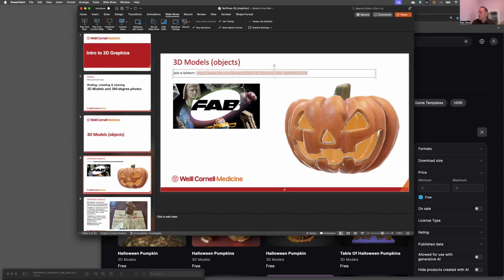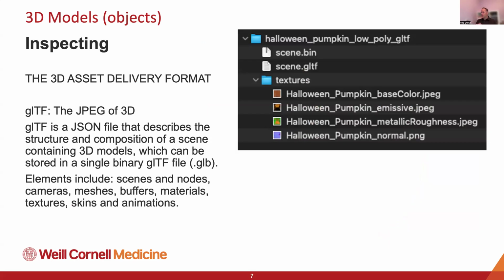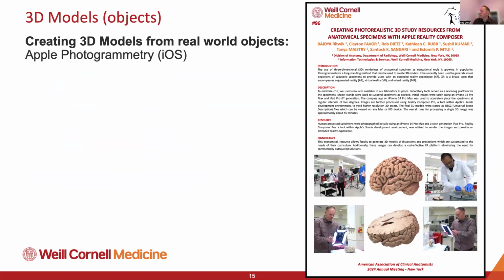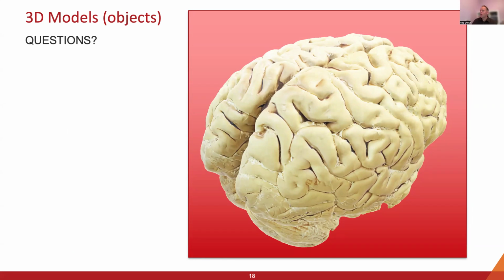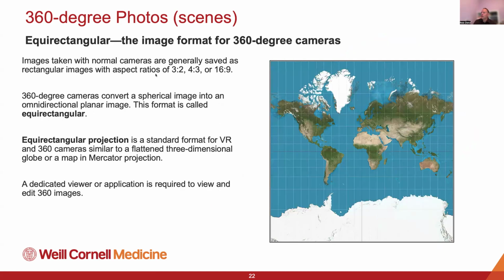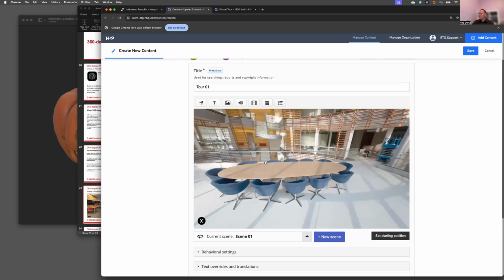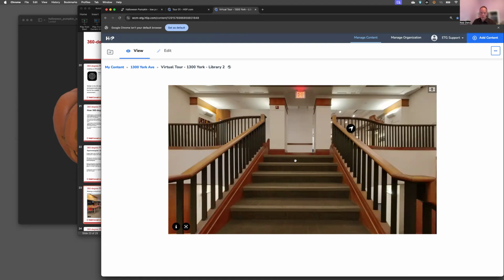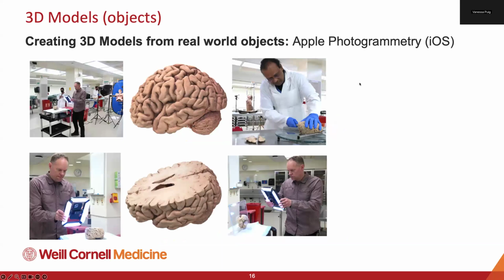Tech Tuesday: 3D Graphics for Presentations and the Web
Rob Dietz, who manages ITS' Instructional Technologies team, walks us through different apps and use cases for creating 3D and 360-degree images.